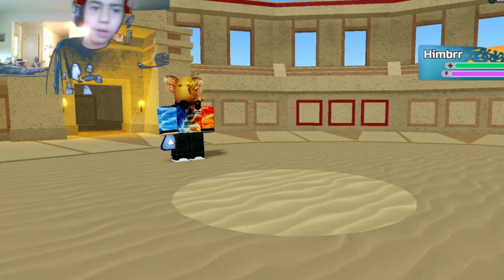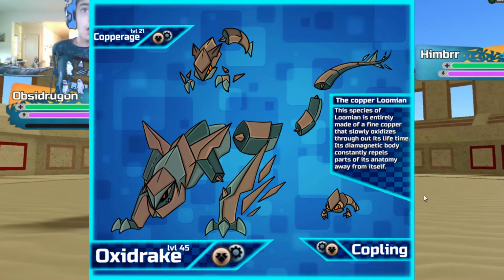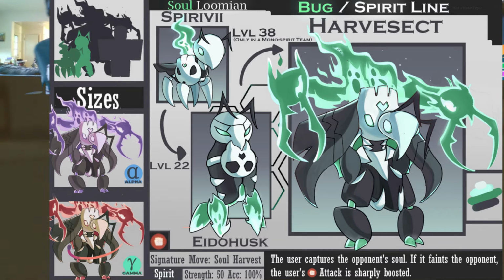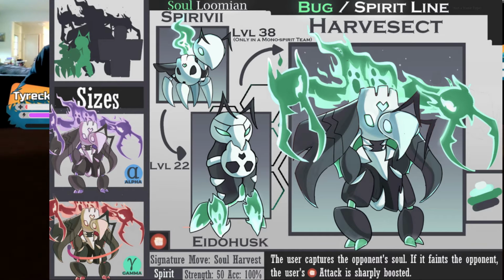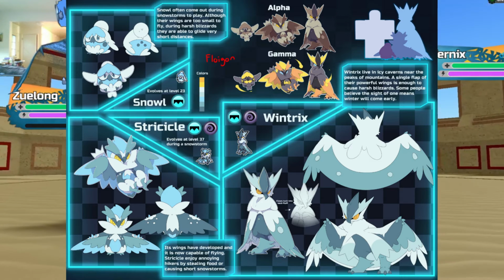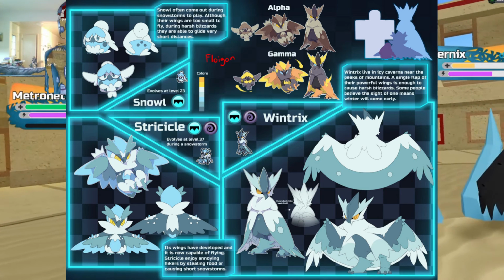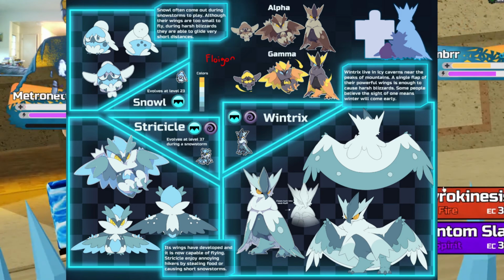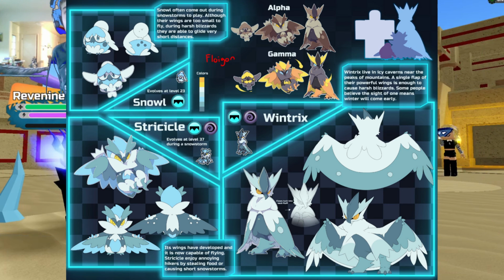5 Loomians That Were Leaked That You Forged Existed! (Loomian Legacy)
5 Loomians That Were Leaked That You Forged Existed!  (Loomian Legacy)